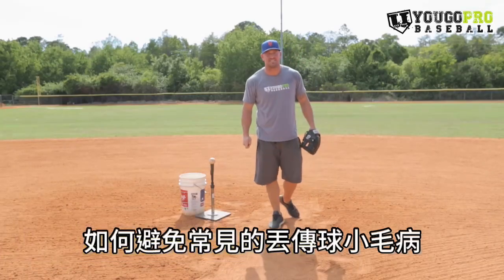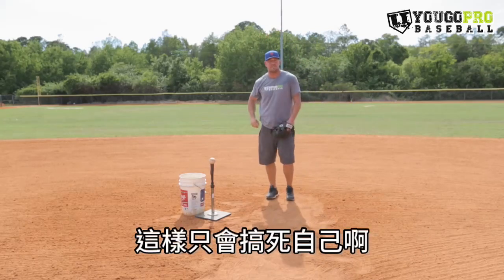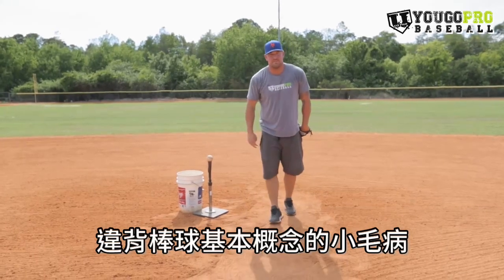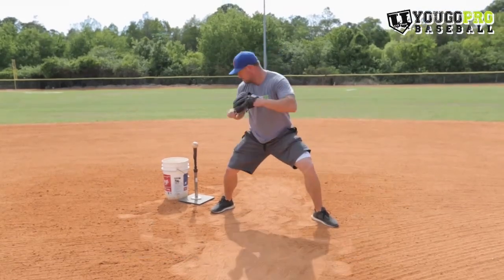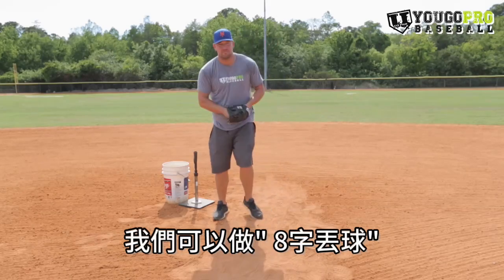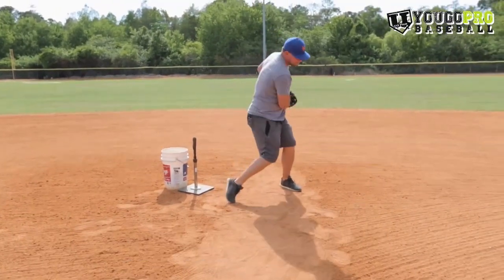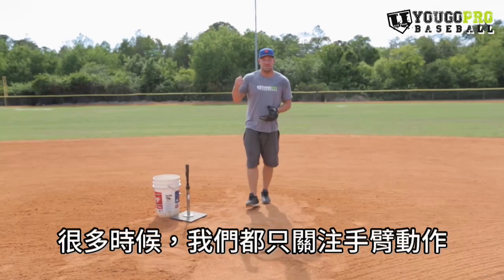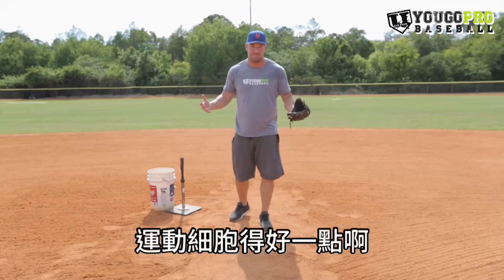三種常見的丟傳球小毛病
棒球作為一個"丟擲類運動"，有很多小眉眉角角是要注意的喔~不論是不是投手，都要注意自己的丟球姿勢、機制，才能更長遠的丟下去。